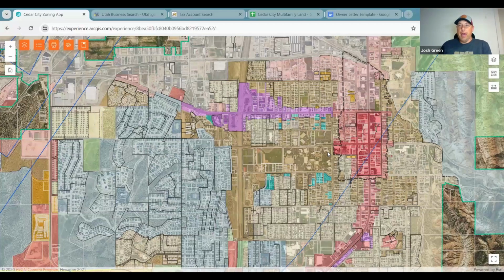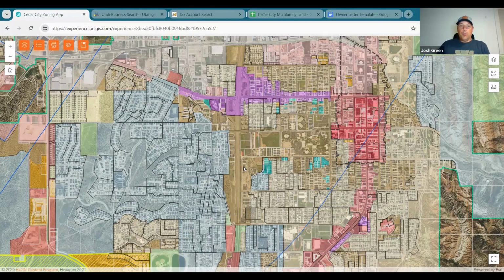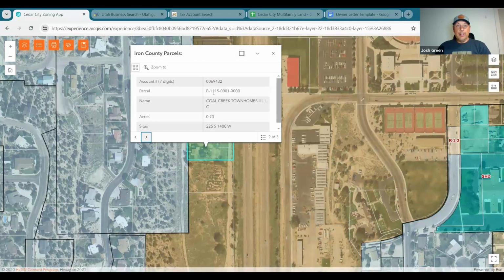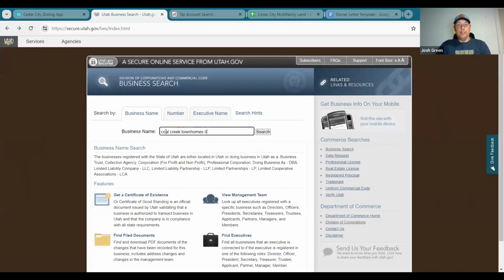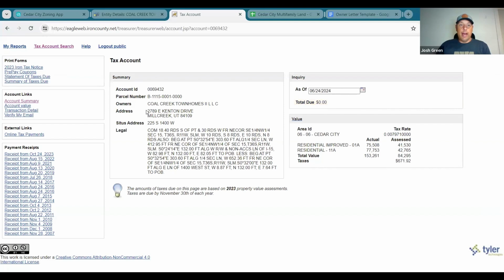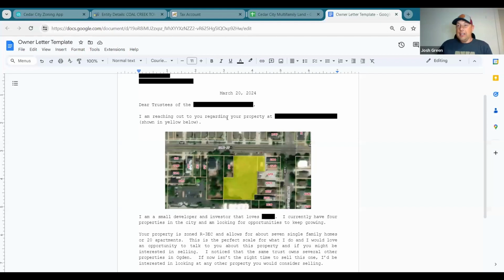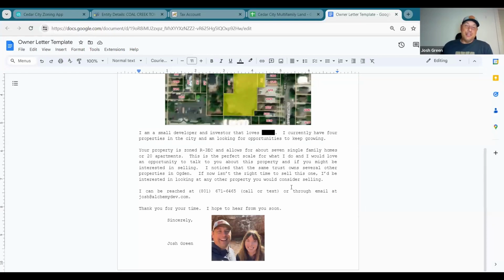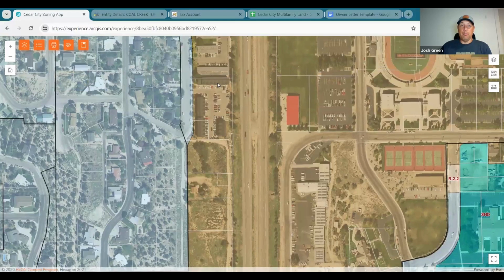Finding Off Market Land Deals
This is the process I have used to find off-market land deals for development.